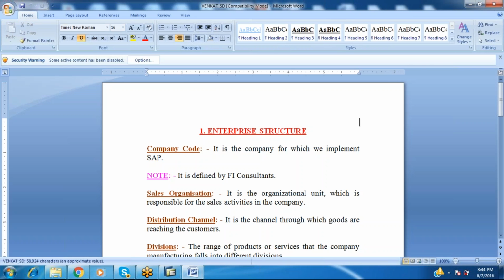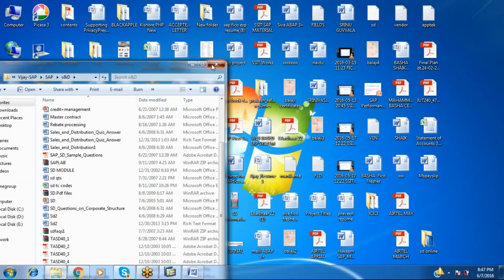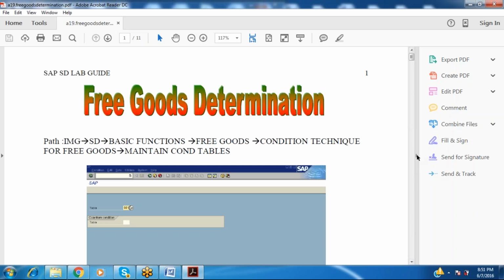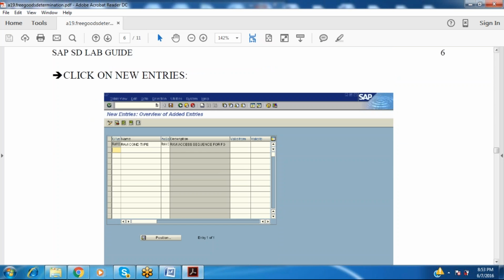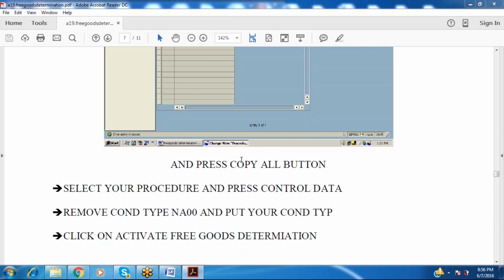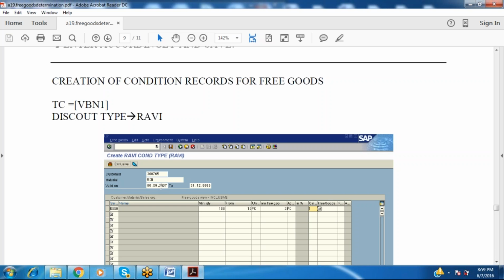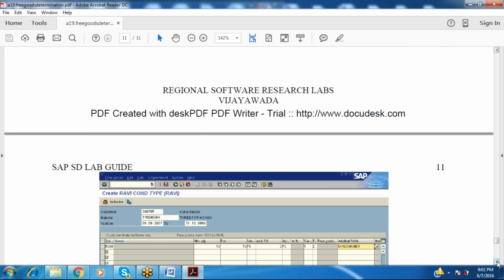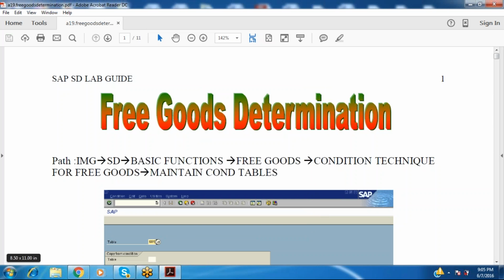ss information technologies